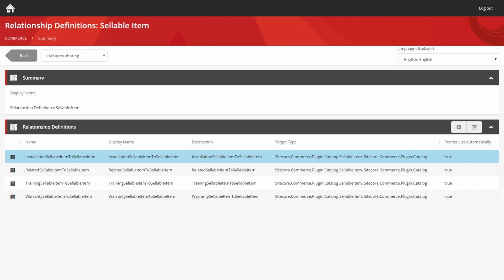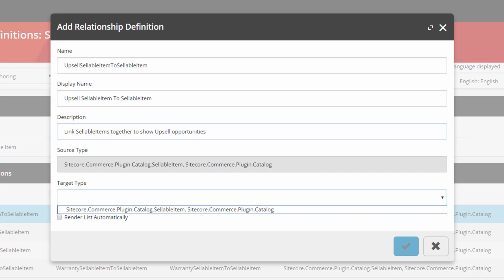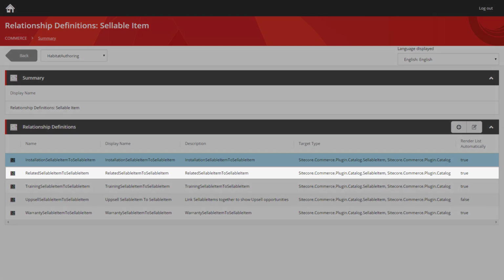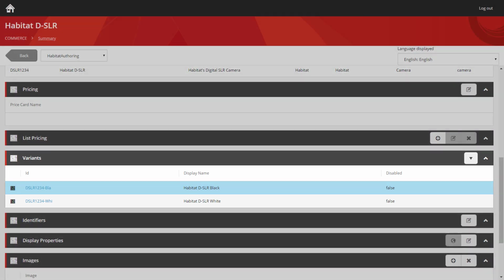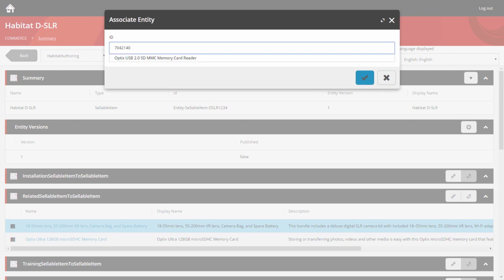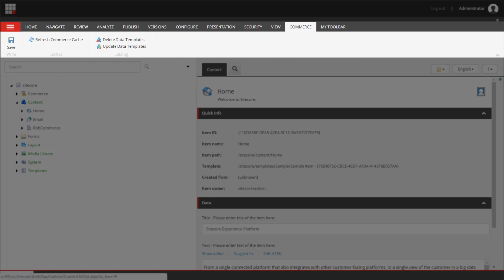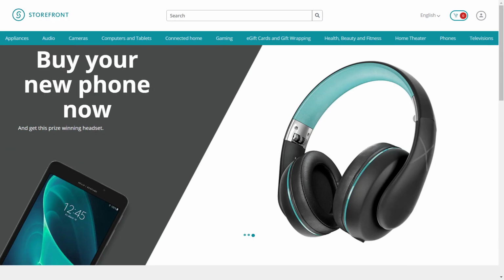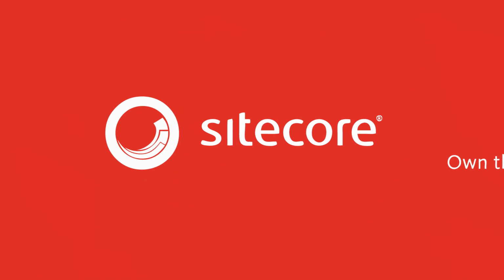Sitecore Experience Commerce - How to Manage Relationships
A walk through showing how merchandisers can use Sitecore Experience Commerce 9 to manage the relationships between entities.